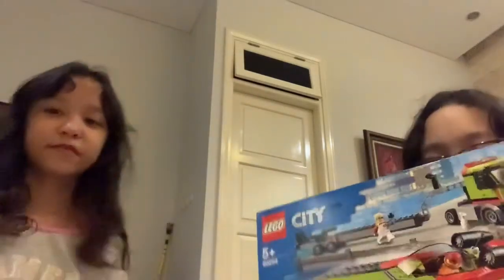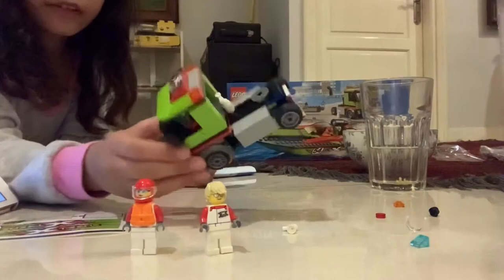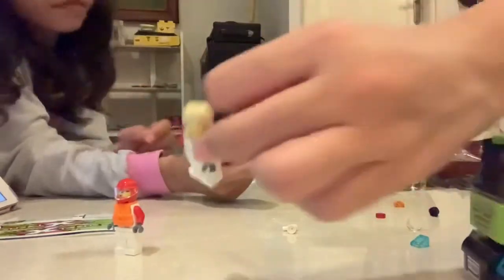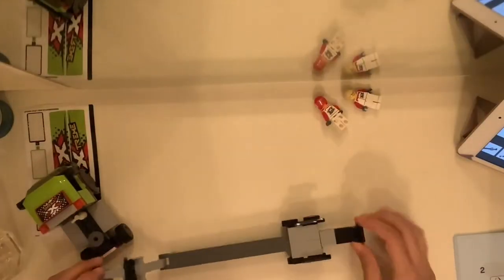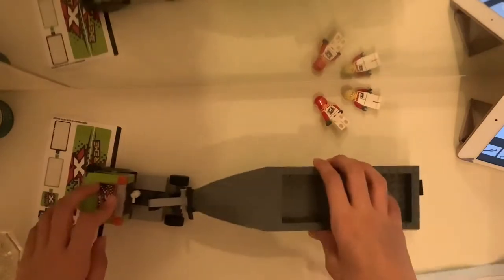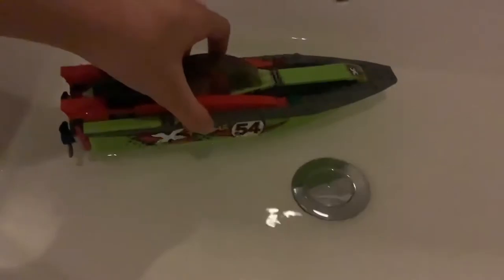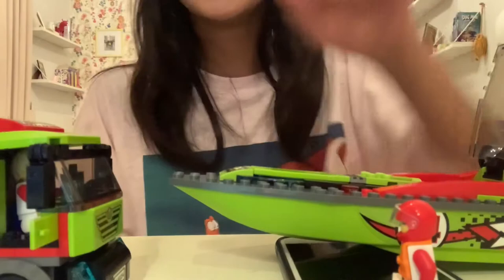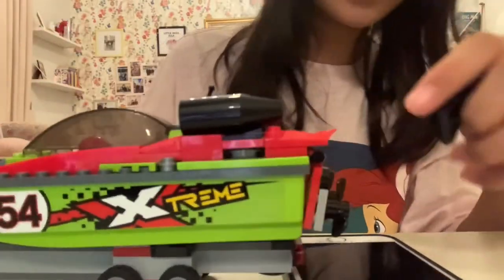LEGO Race Boat Transporter | Time Lapse Building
Hello! If you have any questions, you can ask us on the discussion page of our channel and we will answer.

( O_0  )